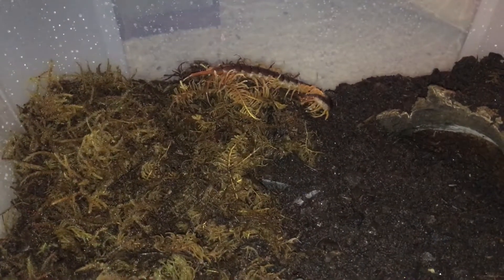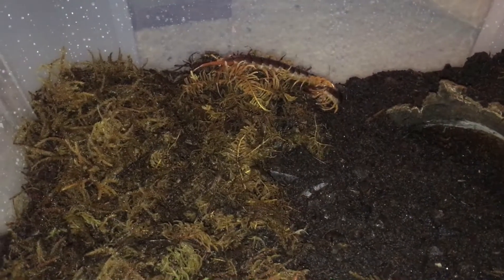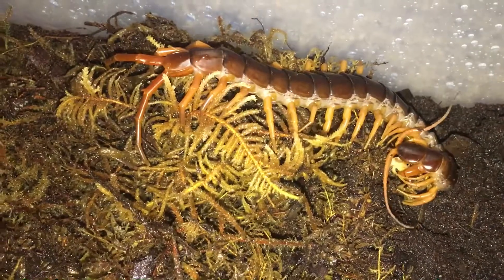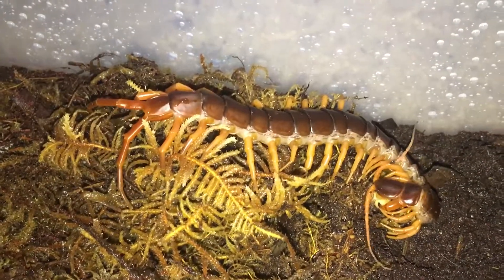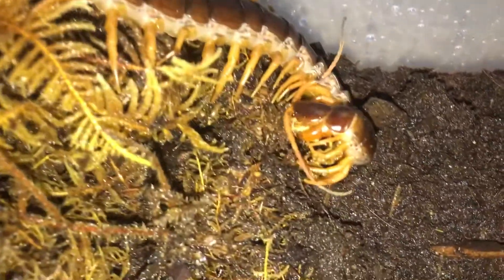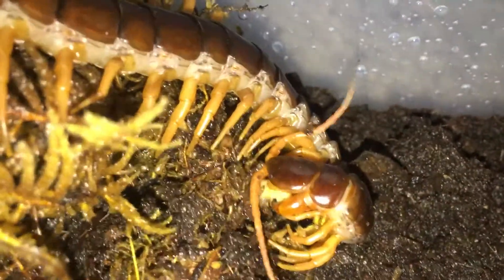Vietnamese Centipede feeding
A quick feeding while cleaning up